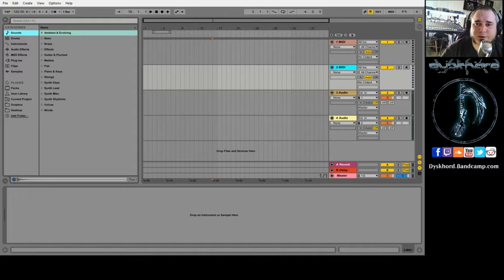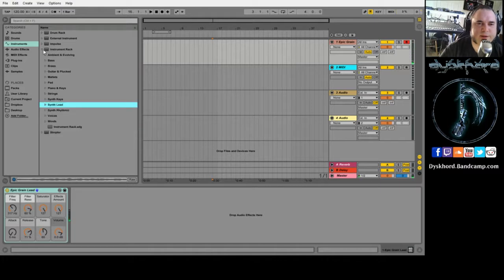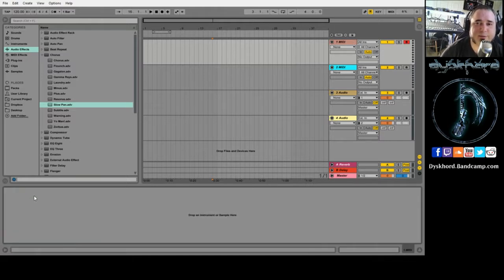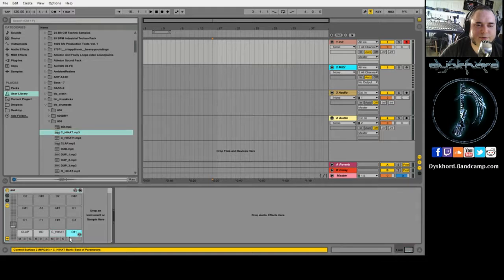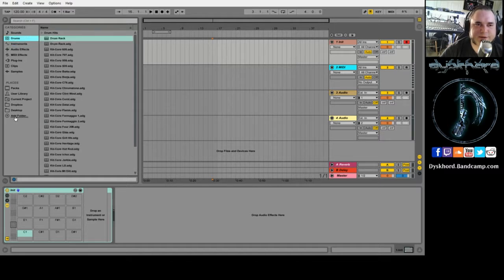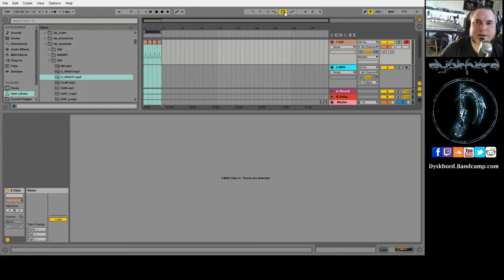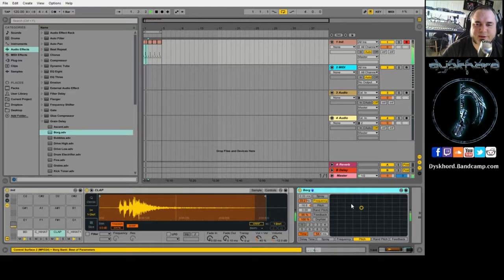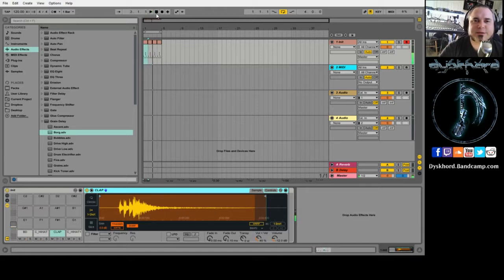Ableton Tutorial 3 - Getting Started with Effects and Processing Audio - Tweaks for BEGINNERS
Quick method to get things going.  Easy ways to twist your audio with no fuss!  The Drum Rack portion in the later part of the video is especially useful for making more complex patterns, check it out!